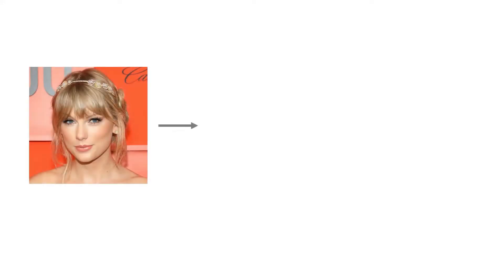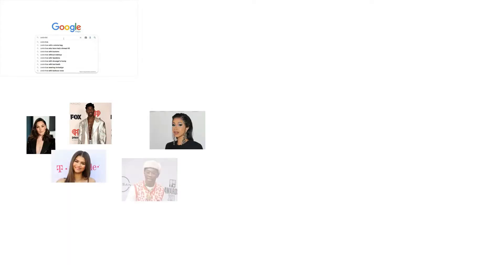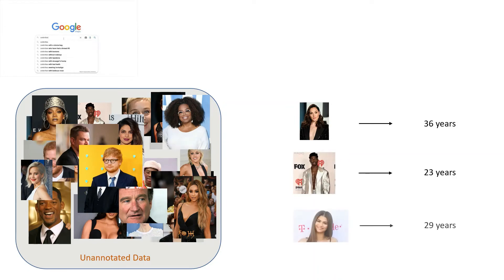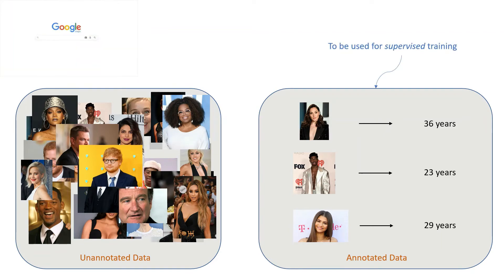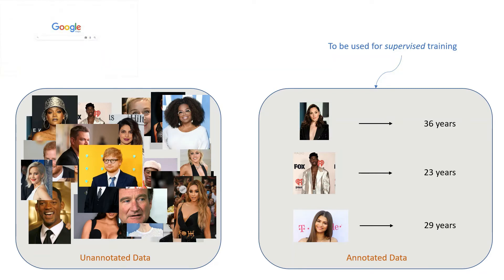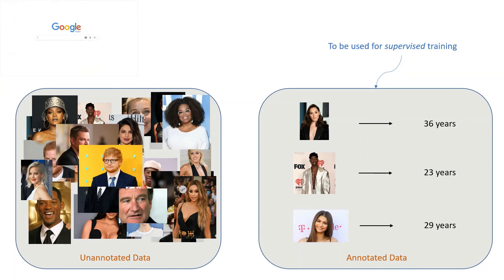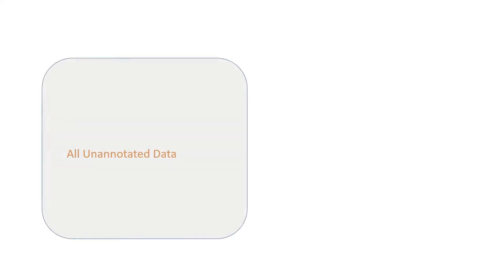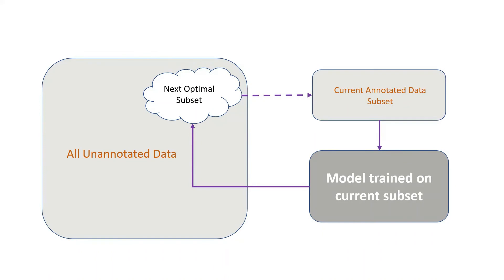Active Learning | Deep Learning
Watch to know what active learning is all about!